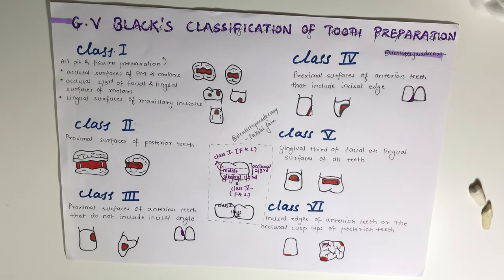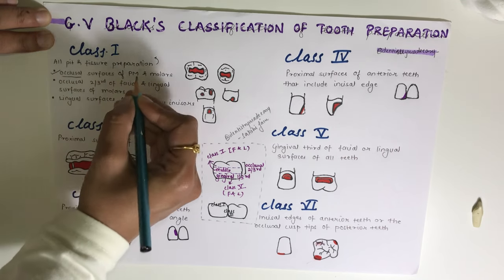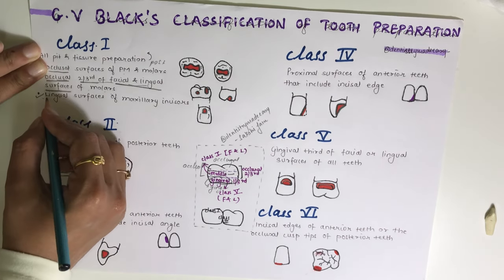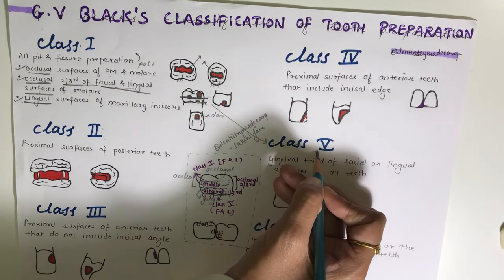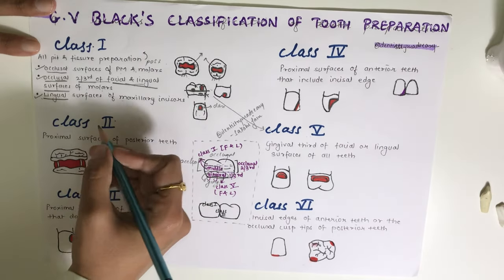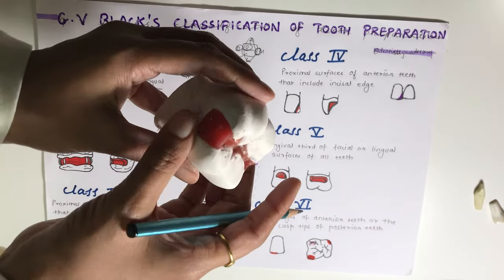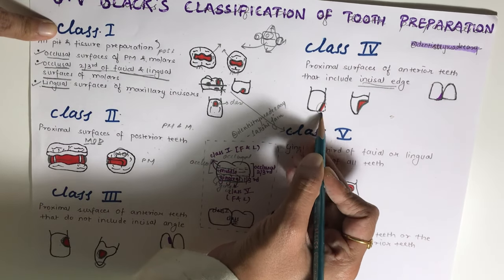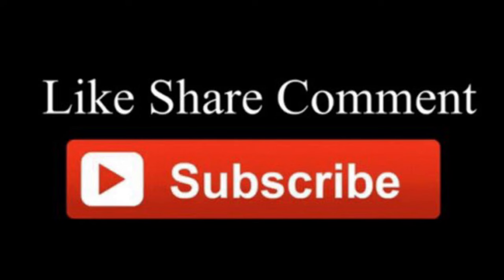G. V. BLACK’S CLASSIFICATION OF TOOTH PREPARATION || CONSERVATIVE DENTISTRY || *imp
G.V Black's classification is an important question from theoretical as well as clinical point of view. In this video it is explained in brief with the help of plaster models so that at the end of this video you will be prepared with this classification. I hope you will find this video helpful. Thank you.